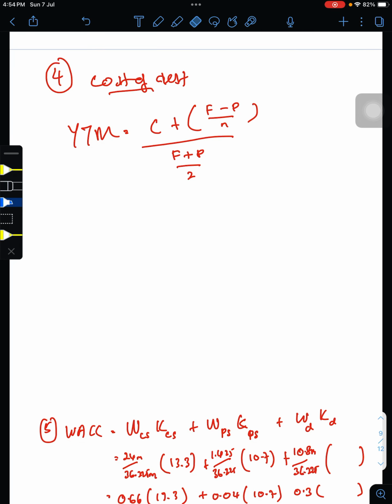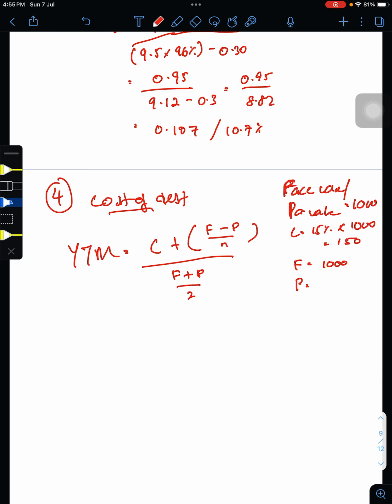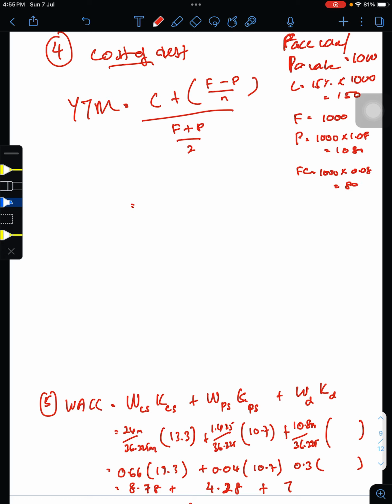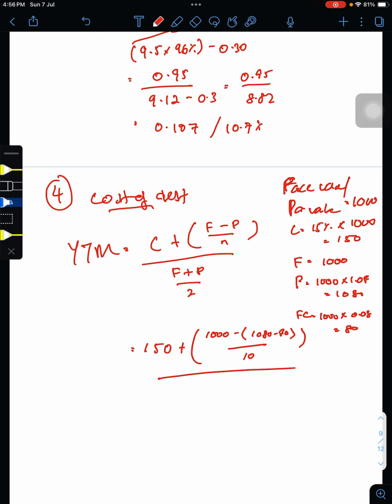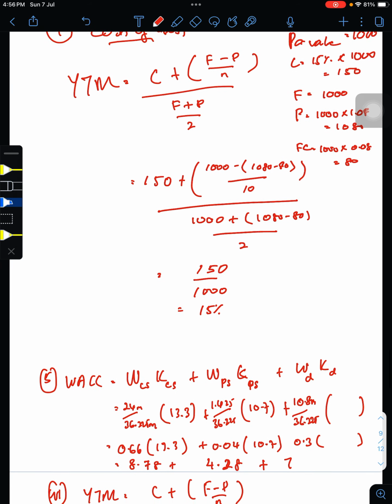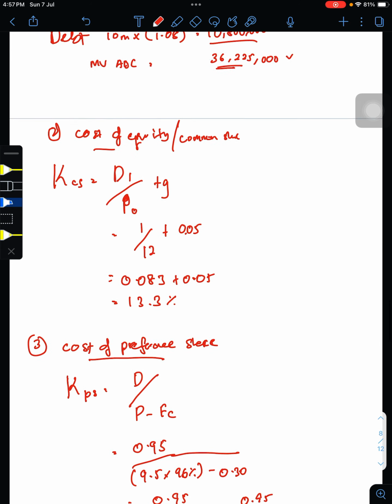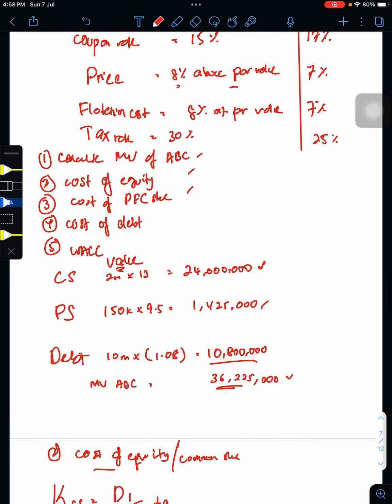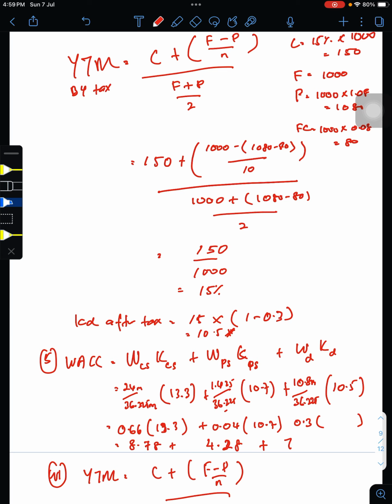WACC Practice Question B- part 2